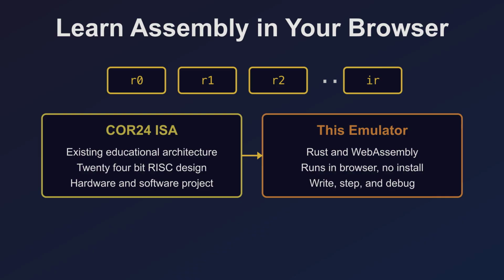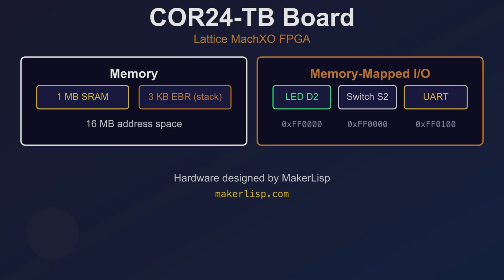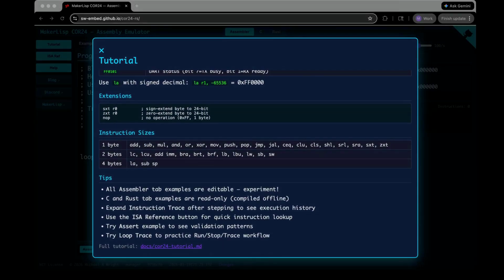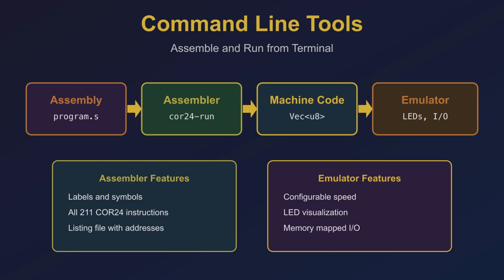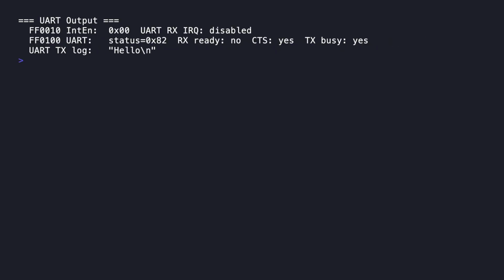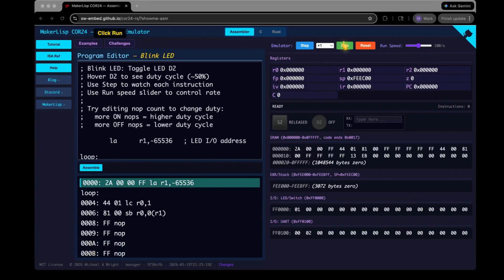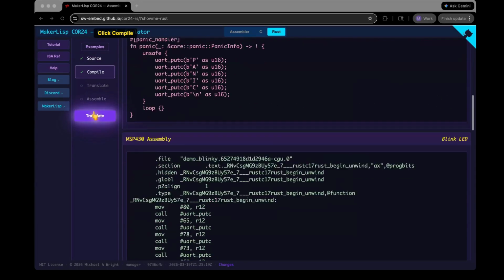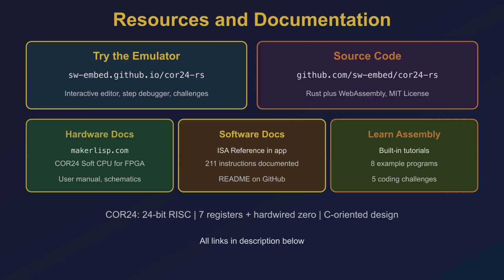Browser-Based Assembly: COR24 RISC Emulator in Rust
Learn assembly language programming in your browser with this Rust-based emulator for the COR24 instruction set architecture.

COR24 (C-Oriented RISC, 24-bit) is an existing educational RISC architecture designed for learning low-level programming. This project brings it to the web using Rust and WebAssembly, letting you write, step through, and debug assembly code without installing anything.

Timestamps:
0:00 Title
0:05 Introduction
0:30 The COR24 ISA
0:53 The COR24-TB Board
1:14 cor24-rs Tools
1:33 Demo Intro
1:50 Tutorial Walkthrough
2:21 Challenges
2:34 ISA Reference
2:55 Help
3:09 CLI Tools Intro
3:23 CLI Demo: UART Hello
4:46 Assembler Summary
5:07 Showme Tour: Assembly
5:38 Showme Tour: C
6:08 Showme Tour: Rust
6:40 Self-Test Mode
6:58 Features Summary
7:17 Resources
7:31 Call to Action

What you'll see in this video:

The COR24 Platform
- 24-bit RISC instruction set with over 200 instructions
- COR24-TB FPGA development board with LED, button, and UART
- Rust-based toolchain: assembler, emulator, and translator

Assembler Tab Demos
- Interactive tutorial walkthrough
- Coding challenges with automatic validation
- Built-in ISA reference and help system

- Assemble and run COR24 programs from the terminal
- UART Hello World demo with instruction trace and register dump

Compilation Pipelines (showme tours)
- Assembly: write and assemble COR24 code directly
- C: compile C source to COR24 via MakerLisp's CC24 compiler
- Rust: compile embedded Rust to MSP430, then translate to COR24
- Self-test mode validates all fifteen built-in examples automatically

Three tabs, one emulator. Write assembly, compile C, or compile Rust, all running on the same COR24 CPU in your browser.